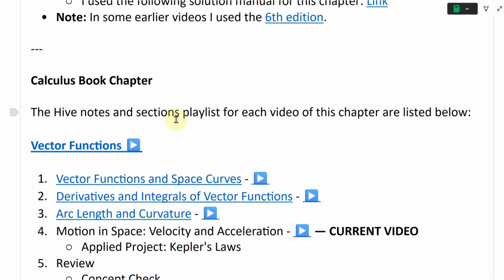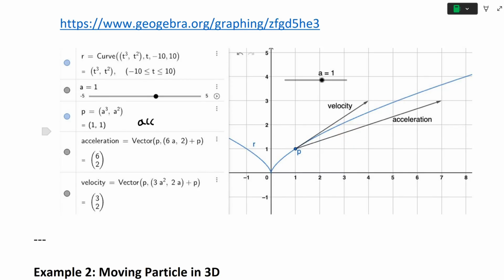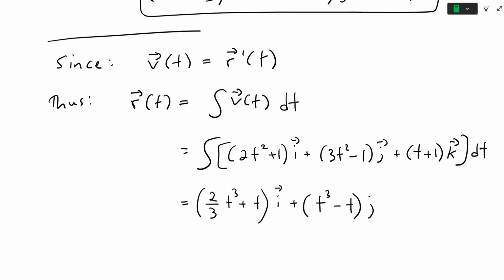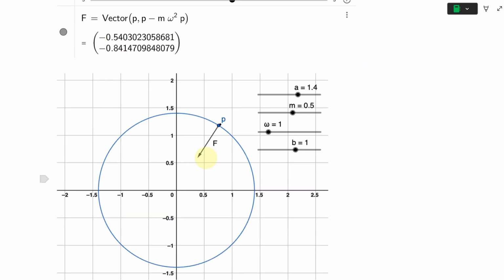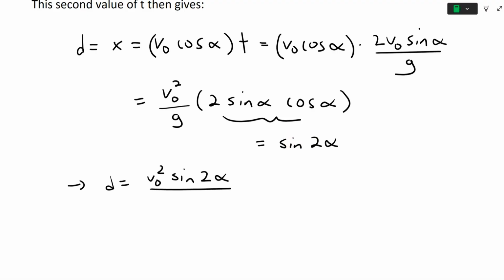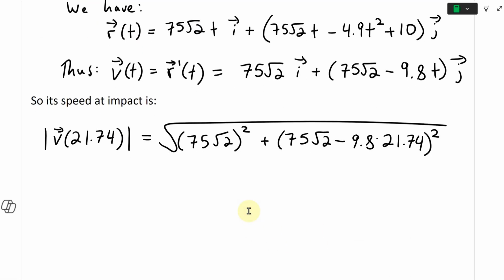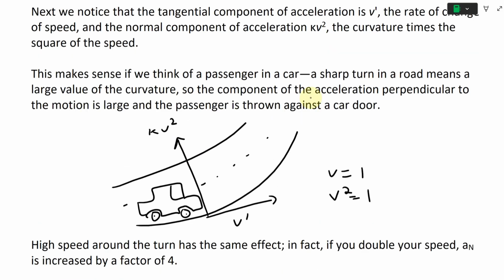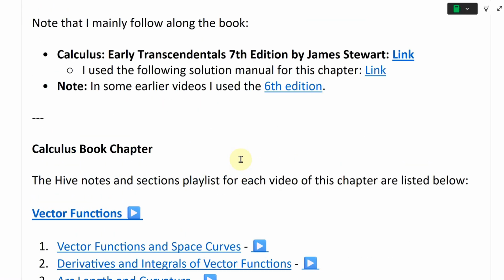Motion in Space: Velocity and Acceleration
In this video, I go over further into vector functions, and this time look at motion in space in terms of the velocity, acceleration, and position of objects moving in 2D or 3D space. Using the fact that the rate of change of the position of an object is the velocity, and likewise that the rate of change of velocity is the acceleration, I show we can write the velocity and acceleration of an object just in terms of the derivatives of the position vector. Likewise, going backwards via vector integrals, we can obtain the velocity from the acceleration vector, and the position from the velocity vector. I also do an example on centripetal force, which is derived from Isaac Newton's 2nd law of motion, F = m⋅a, and arises for circular motion. In a future video, I will show how these equations are used in the famous Kepler's Laws of planetary motion!

Timestamps:

- Intro – 0:00
- Calculus Book reference – 1:00
- Calculus book chapter – 1:25
- Topics to cover – 2:29
- Motion in Space: Velocity and Acceleration – 3:25
  - Example 1: Moving Particle in 2D – 14:37
  - Example 2: Moving Particle in 3D – 27:16
- Integrating Acceleration and Velocity Vectors – 41:29
  - Example 3: Integrating to get Velocity and Position Vectors – 43:10
  - Summary: Vector Integrals to Recover Velocity and Position – 1:00:30
- Isaac Newton's Second Law of Motion – 1:02:19
  - Example 4: Centripetal Force – 1:03:09
  - Example 5: Horizontal Distance of Projectile – 1:20:23
  - Example 6: Impact Speed of Projectile – 1:43:33
- Tangential and Normal Components of Acceleration – 2:07:03
  - Acceleration Vector in terms of Derivatives of the Position Vector – 2:25:03
  - Example 7: Tangential and Normal Components of Acceleration – 2:44:00
- Outro – 2:55:27